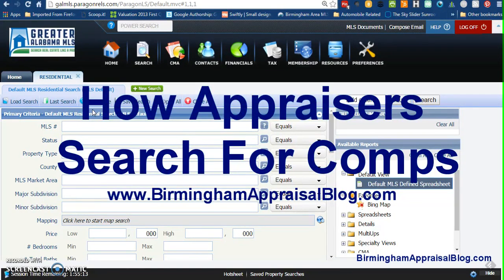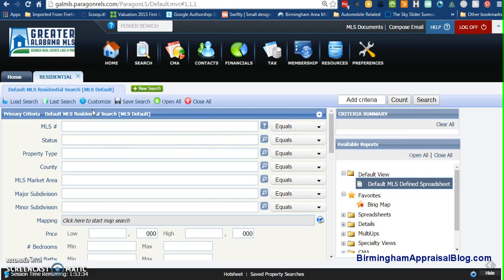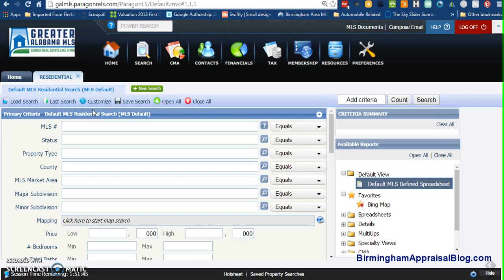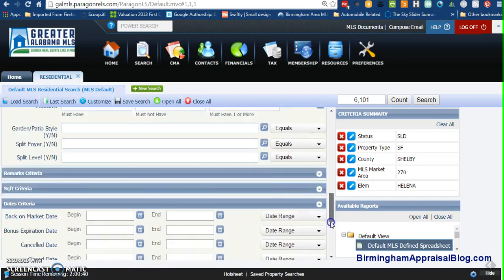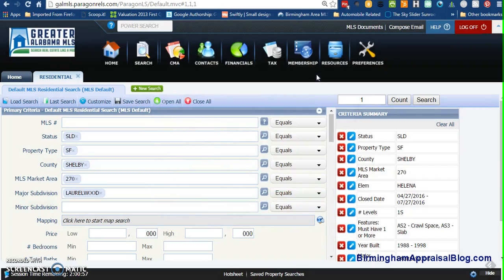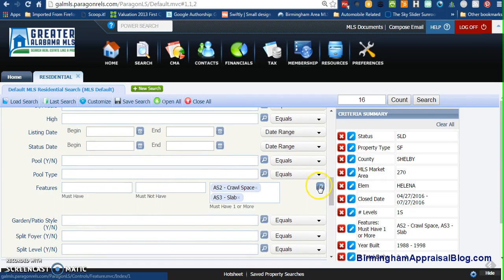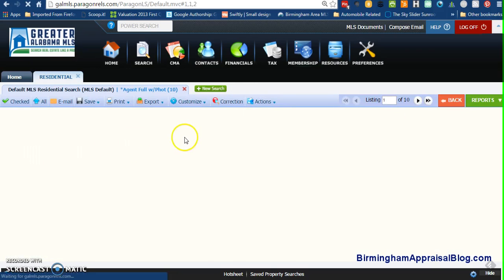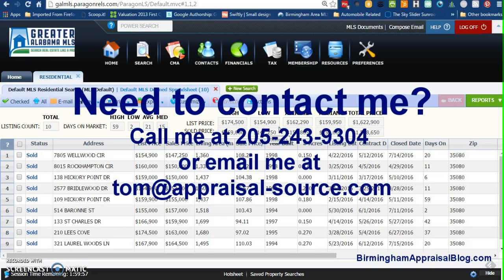How appraisers choose comps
- Birmingham, AL real estate appraiser Tom Horn discusses the process appraisers go through when choosing comparables. It is important to bracket by physical characteristics rather than estimated price. By choosing comps in this way you will price your home to the market rather than on a preconceived notion of value.